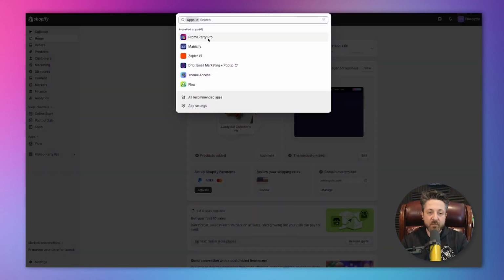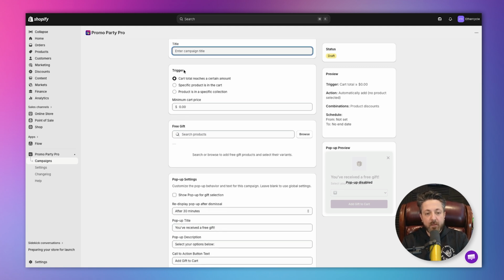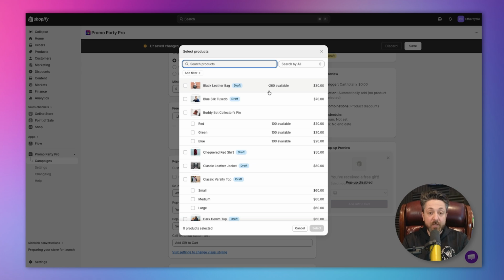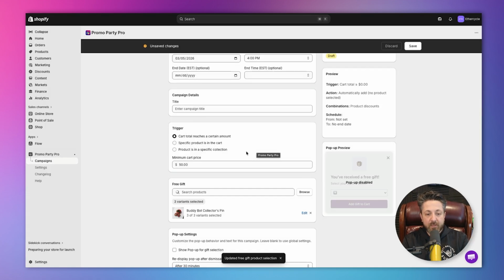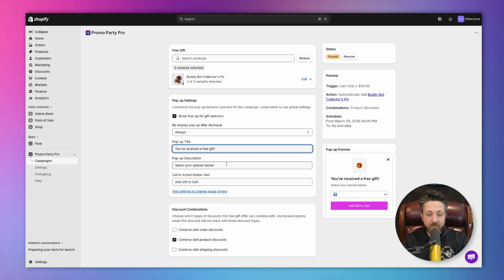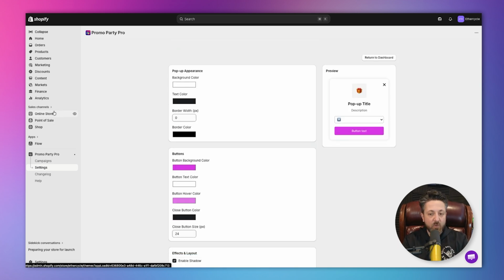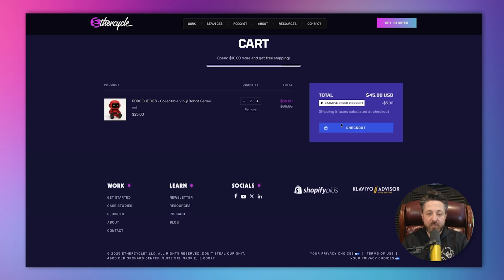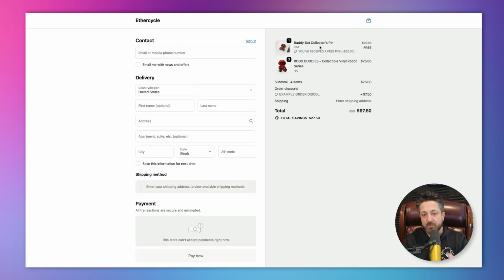How to Set Up a Free Gift with Purchase on Shopify Using Promo Party Pro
In this video, you’ll learn how to set up a free gift with purchase campaign on your Shopify store using the Promo Party Pro Shopify app.

00:00 Intro: Set up a campaign in Promo Party Pro
00:23 Open the app + create a campaign
01:09 Decide how you want to trigger the promo
01:40 Choose the free gift
02:35 Choose pop-up settings
03:08 Activate campaign settings
03:12 Change campaign styling
03:39 Preview the promo
04:30 See the pop-up triggered on the store
05:08 Closing: contact support